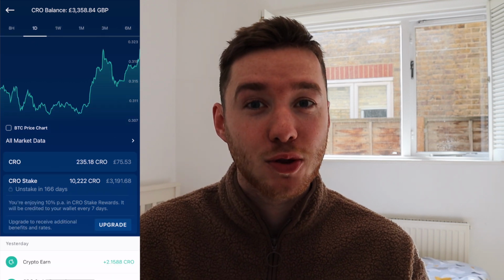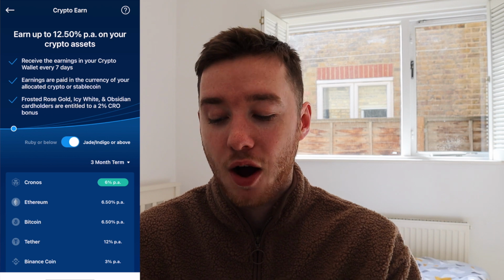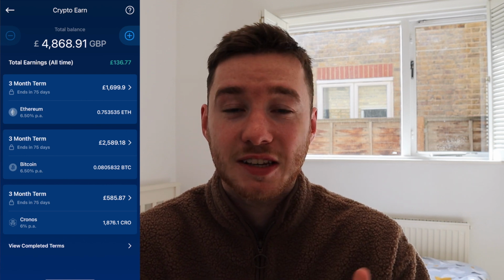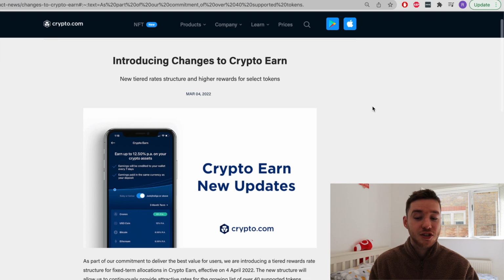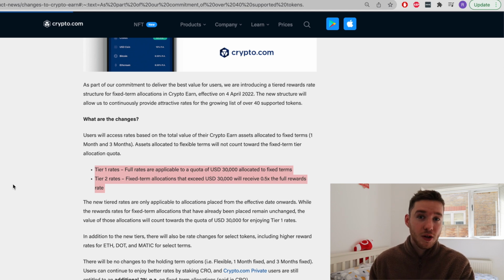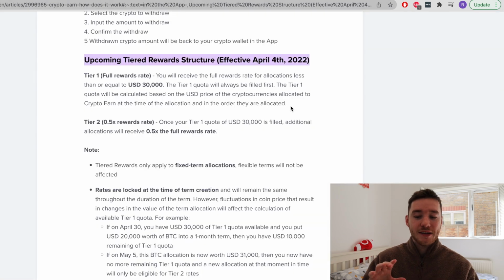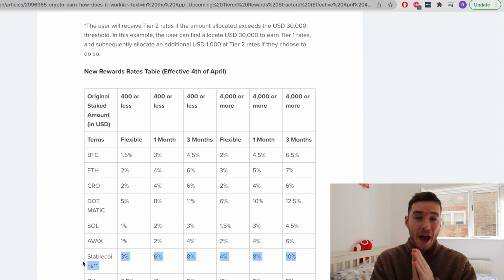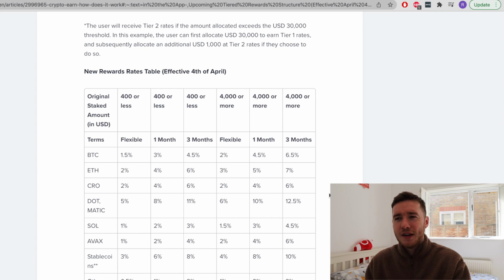How I Earn 10% Passive Income On My Crypto | Crypto.com Crypto Earn Changes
In this video I go through how I am earning 10% interest on some of my CRO, as well as the changes to crypto.com's Crypto Earn feature.

If you're just interested in the latter, jump to 3:35. I also summarised the key changes and impacts at 8:04.

I recently upgraded to the Royal Indigo card and this gives me 10% interest on the 10,000 CRO I have staked. Simply by leaving this amount staked I receive 10%, which is paid weekly in CRO.

I also have BTC, ETH and CRO stakes through Crypto Earn, locked up for 3 months each, earning interest between 6-6.5%. I go through each of these in the video as well as how the process works.

I then go through the changes to crypto.com's Crypto Earn feature that are coming into play on 4th April.

In summary, the rates are being cut in half on any balances staked above $30k. If you have less than this, like myself, then the impacts are minimal. If you have more than $30k on the platform then you will be impacted on any future stakes.

Feel free to use the timestamps below to jump to specific points in the video!

⏳ Timestamps:
0:42 - 10% CRO Stake
1:38 - BTC, ETH, CRO Stakes
3:35 - Crypto Earn Changes
7:25 - Crypto Earn Calculator
8:04 - Summary Of Changes
10:27 - Outro